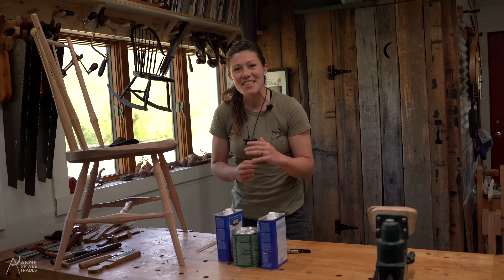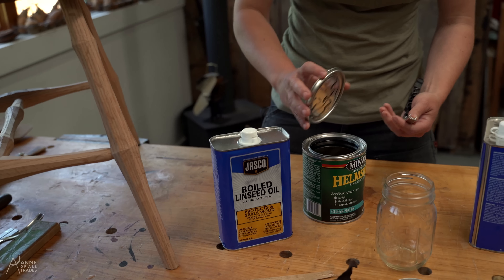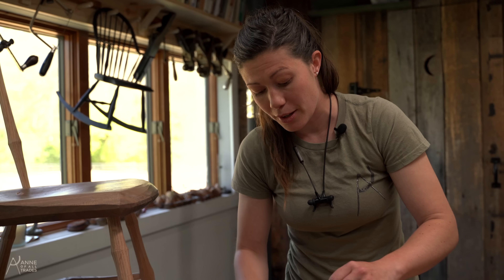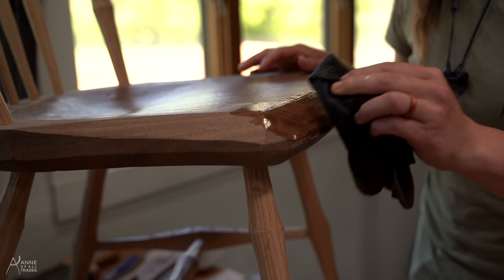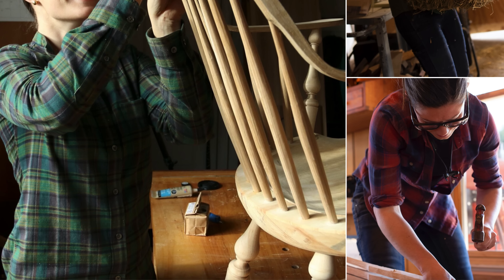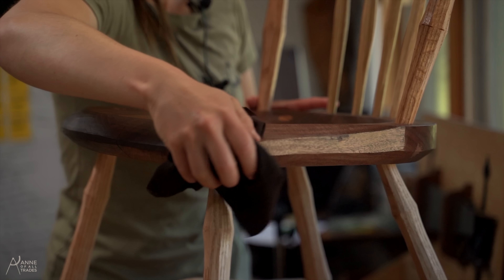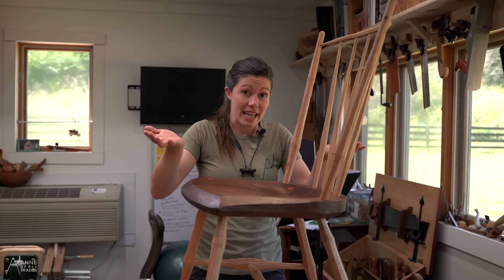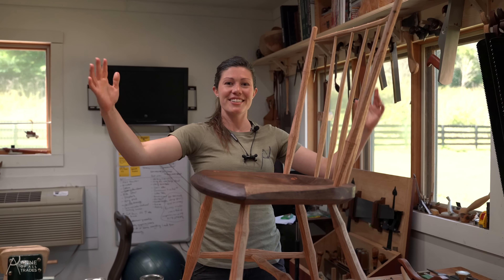Unbelievably Easy DIY Wood Finish Recipe // Woodworking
Three ingredients make up the easiest to apply, quick drying wood finish.

Most folks think wood finishing is tricky business, but I like to keep things easy in my woodworking shop and I use this same three part oil wood finish on almost every piece I build. This easy to make wood finish recipe is also easy to make and apply, and dries quickly allowing multiple coats. This method requires the least prep work (goodbye sanding) and is also unbelievably easy to repair, fix any scratch or dent in your furniture finished with this same oil, and all you have to do is scuff the surrounding area and wipe on more finish. You also don't need a whole bunch of other finishing supplies for this method, no spray booth, no special finishing room, you just dust off your bench and wipe it on. Even the fumes of this finish are very mild! Because this has been my favorite wood finish for so many years of projects, it's the best wood finish I can recommend. Also, you get a sneak peak of my upcoming democratic chair build!

I'm Anne of All Trades. In NASHVILLE, I have a woodworking, blacksmithing and fabrication shop, a selection of furry friends, and an organic farm. Whether you've got the knowledge, tools, time or space to do the things you've always wanted to do, everything is "figureoutable." I became "Anne of All Trades" out of necessity. With no background in farming or making things, I wanted to learn to raise my own food, fix things when they break, and build the things I need. 8 years ago I got my first pet, planted my first seed and picked up my first tool.